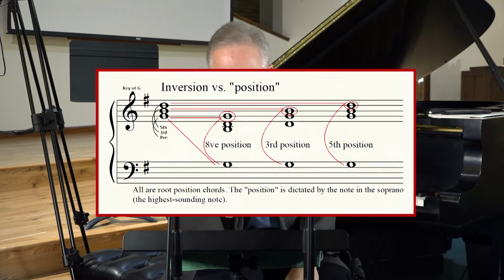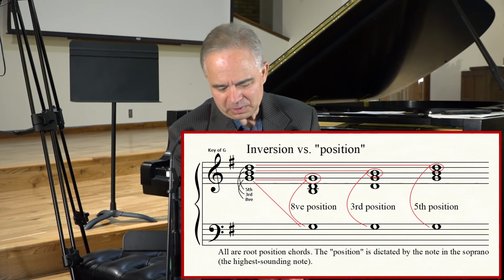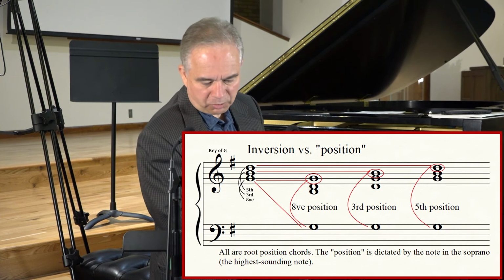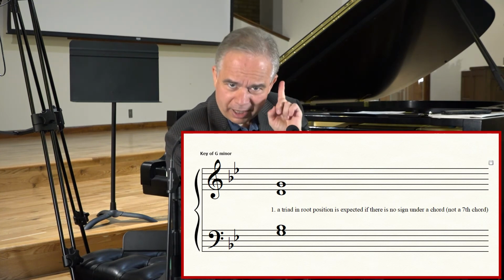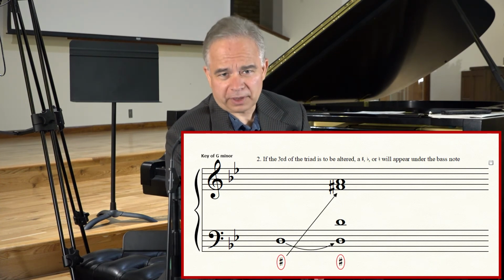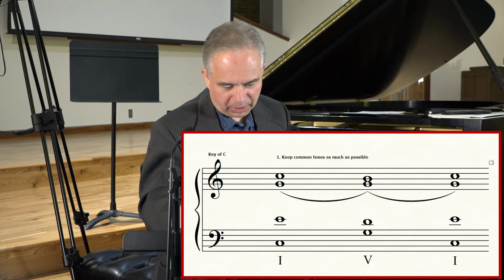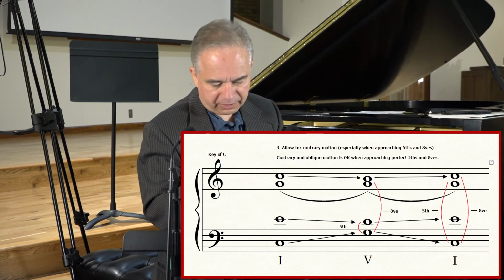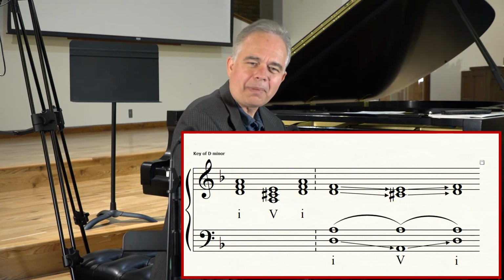23 Harmonic Progressions 101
Claudius Cazan

We look at the I - V - I (tonic, dominant, tonic) harmonic progression in SATB, I perform Solfege no.34 and R. Starer's exercise No. 35 from his Rhythmic Training book.

Music Theory
harmonic progressions
Harmonic Analysis
rhythmic training